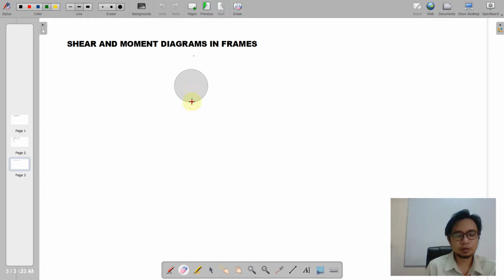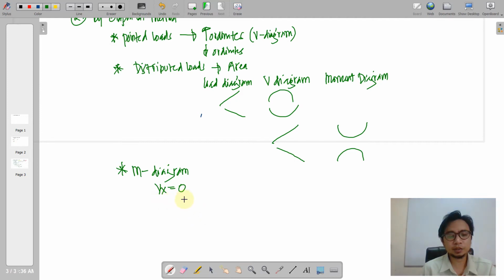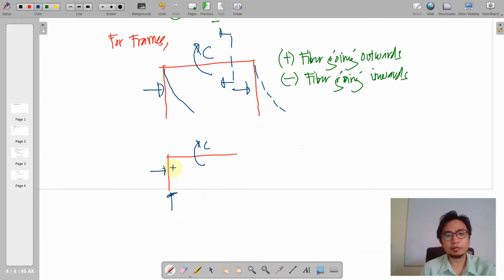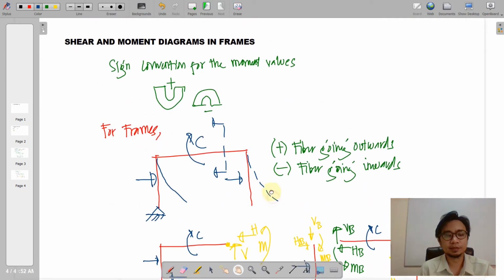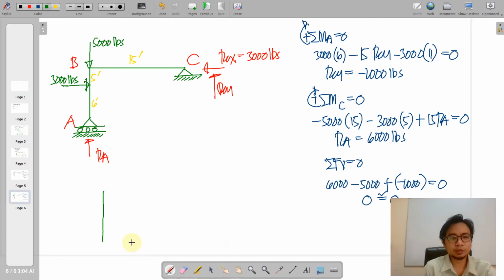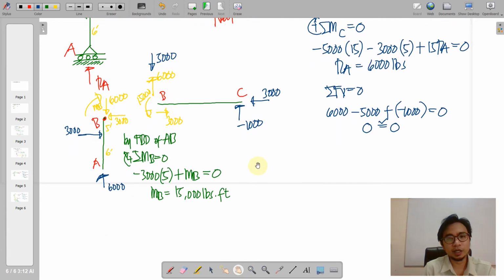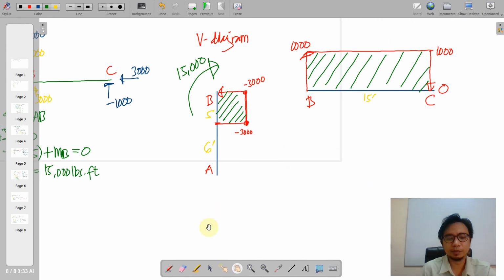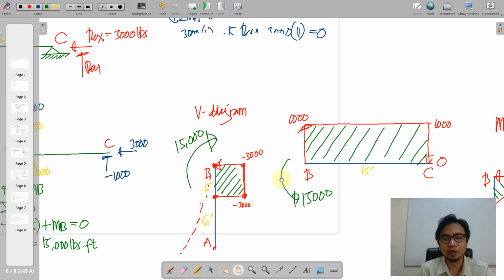v&m FRAMES 01